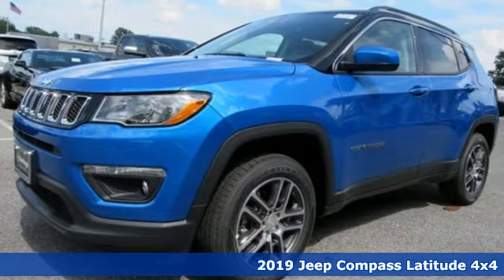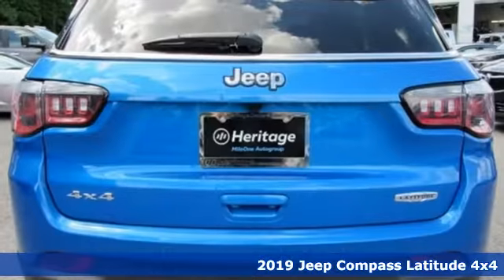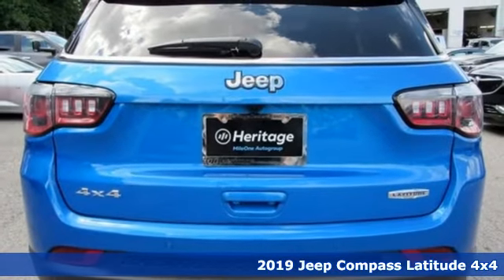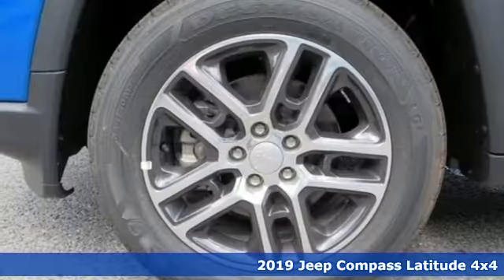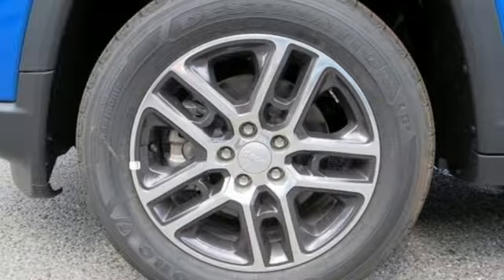2019 Jeep Compass Baltimore MD Owings Mills, MD C9786791 - SOLD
Year: 2019
Make: Jeep
Model: Compass
Trim: Latitude
Engine: 2.4L I4
Transmission: 9-Speed 948TE Automatic
Color: Blue
Interior: Black
Stock #: C9786791
VIN: 3C4NJDBB8KT786791
MOPAR Interior Protection Package (MOPAR All-Weather Floor Mats), Quick Order Package 2GJ, Safety & Security Group, 4WD, 3.73 Axle Ratio, 3.833 Axle Ratio, 4-Wheel Disc Brakes, 6 Speakers, ABS brakes, Air Conditioning, AM/FM radio: SiriusXM, Anti-whiplash front head restraints, Automatic temperature control, Brake assist, Bumpers: body-color, Compass, Delay-off headlights, Driver door bin, Driver vanity mirror, Dual front impact airbags, Dual front side impact airbags, Electronic Stability Control, Four wheel independent suspension, Front anti-roll bar, Front Bucket Seats, Front Center Armrest w/Storage, Front dual zone A/C, Front fog lights, Front reading lights, Fully automatic headlights, Heated door mirrors, Illuminated entry, Knee airbag, Low tire pressure warning, Occupant sensing airbag, Outside temperature display, Overhead airbag, Overhead console, Panic alarm, ParkView Rear Back-Up Camera, Passenger door bin, Passenger vanity mirror, Power door mirrors, Power steering, Power Windows, Premium Cloth/Vinyl Bucket Seats, Radio: Uconnect 4 w/7" Display, Rear anti-roll bar, Rear seat center armrest, Rear window defroster, Rear window wiper, Remote keyless entry, Roof rack: rails only, Speed control, Split folding rear seat, Spoiler, Steering wheel mounted audio controls, Tachometer, Telescoping steering wheel, Tilt steering wheel, Traction control, Trip computer, Variably intermittent wipers, Wheels: 17" x 7.0" Polished/Granite Pockets Alum, and Wheels: 17" x 7.0" Silver Painted Aluminum. *Your additional costs are sales tax, tag and title fees for the state in which the vehicle will be registered, freight (Maryland only--see below for specific charges), any dealer-installed options (if applicable) and a dealer processing fee ($299 Maryland; not required by law); ($144 Pennsylvania). Freight charges: $1,495 (all new Chrysler, Dodge & Jeep models); $1,695 (all new RAM models). Prices are subject to change, and prior sales are excluded from these offers. While every reasonable effort is made to ensure the accuracy of this information, we are not responsible for any errors or omissions contained on these pages. Please verify any information in question with the dealer. brbrEvery Internet Price includes current applicable manufacturer rebates and incentives, but certain conditions apply to some of these offers. The offers and conditions on this vehicle are: $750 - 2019 Retail Non-Prime Bonus Cash **CK1V. Exp. 07/01/2019, $1,000 - Mid-Atlantic 2019 Bonus Cash MACKA. Exp. 07/01/2019, $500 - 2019 MY Military Program 39CKB. Exp. 01/02/2020, $1,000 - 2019 Retail Consumer Cash **CK1 (MA-NE). Exp. 07/01/2019

Address:
11234 Reisterstown Road